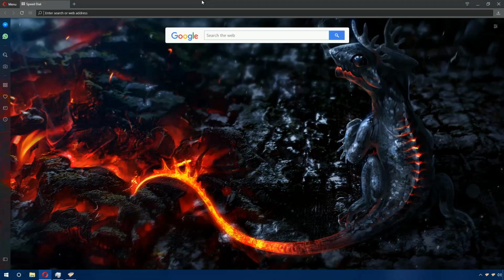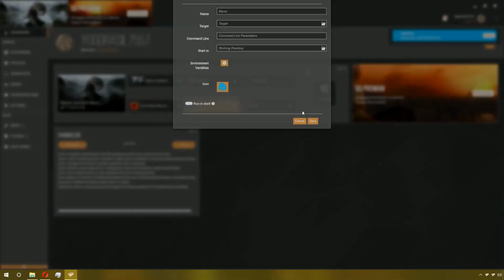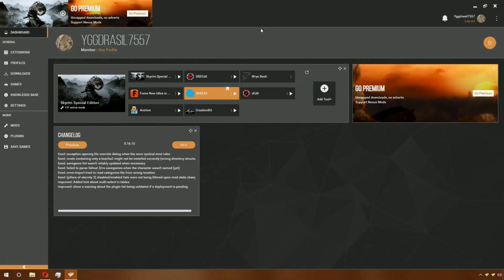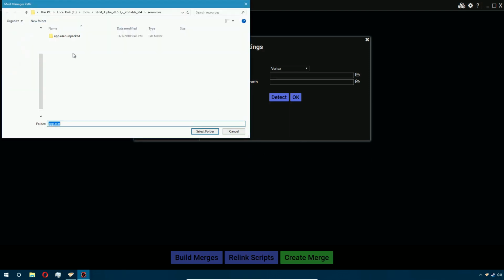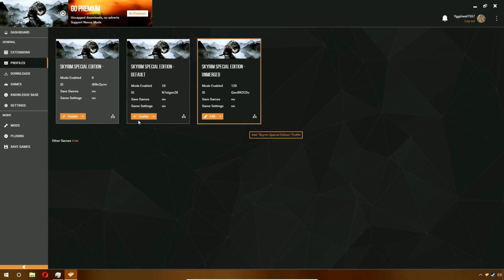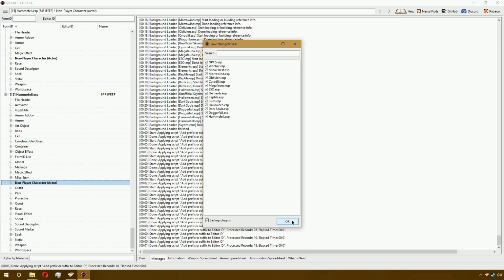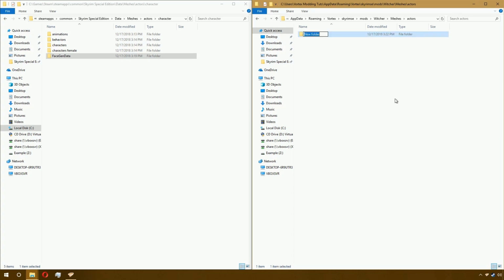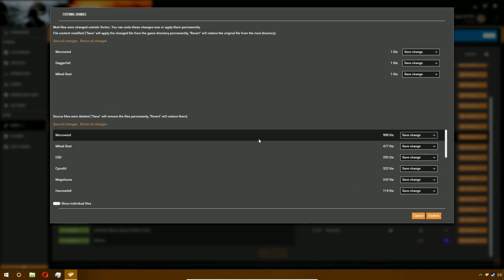ZMerge In Vortex